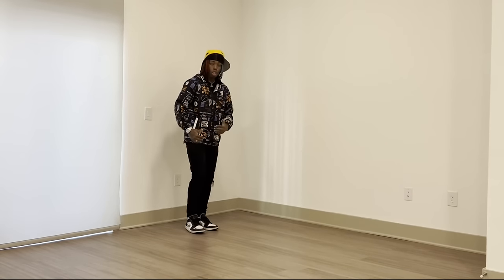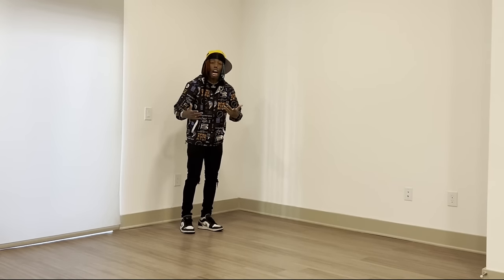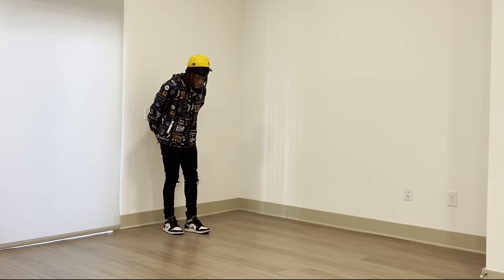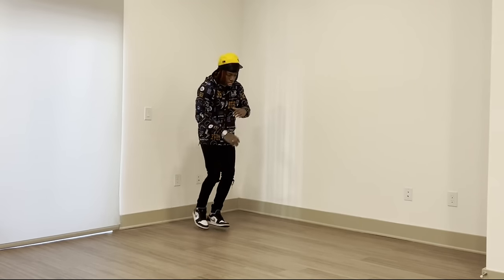How to Griddy in 2023 | Dance Tutorial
Today Imma show you How to Griddy in 2023 a dance tutorial for eveyrone whos been asking me how to do the right foot creep dance so here it is !